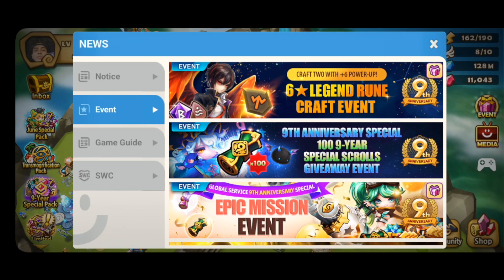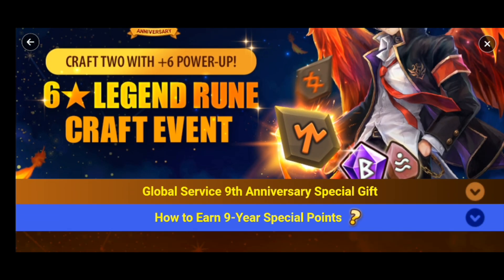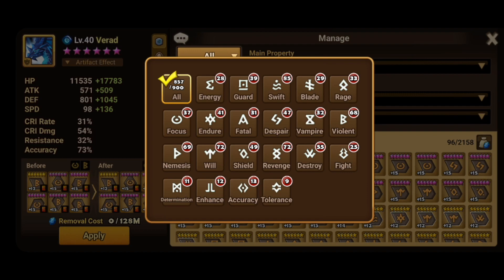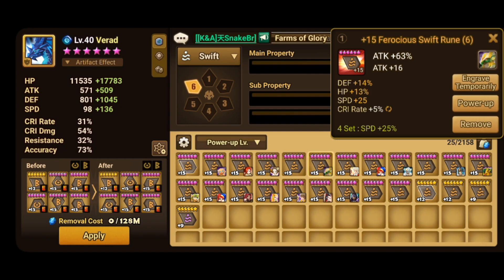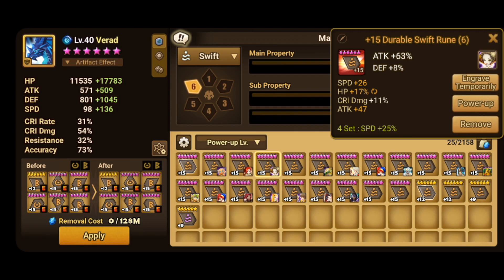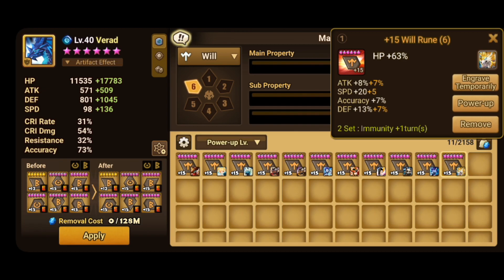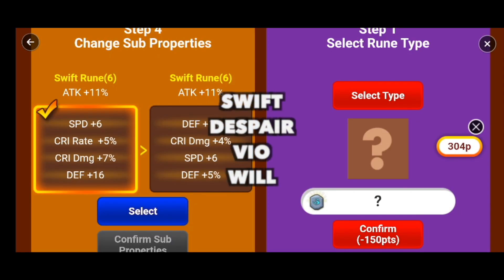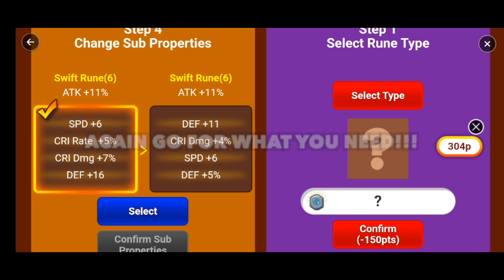Quick Tips for the Rune Crafting Event!!! How to Choose the Right Rune for YOU!!!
Hey YouTube! (:
Here is a quick video showing some of the tips that I use to choose the right rune for my account! I didn't really go too in depth on what to pick, just wanted to give you a bit of guidance!

If there's one thing I haven't heard other SW youtubers say, it's to be patient with this event! You have a lot of time, DO NOT RUSH into it! Unless you are extremely lucky and get what you need with max rolls off the bat lol

Hope this video helps you out! (:
Thank you all so much for getting us to 600 subs!!! ❤️❤️❤️ Onto the next goal 700! 😄

(Rune, Rune Event, How to, What Rune to Pick, Vio, Will, Swift, Despair)

00:00 Intro
00:17 Tip 1
00:53 What Rune I Will Be Going For and Why
01:20 Tip 2
02:31 Tip 3
02:52 You DON'T NEED to Speed Chase
03:26 How to Choose What You Need
03:48 Rune Types that I Recommend Going For
04:08 Tip 4 Very Important!
04:23 Advice
04:40 Outro